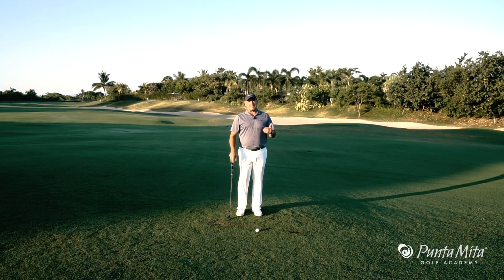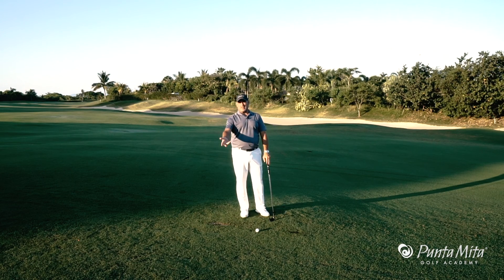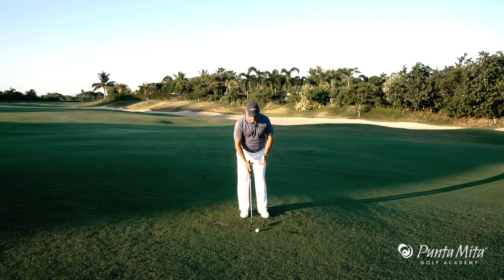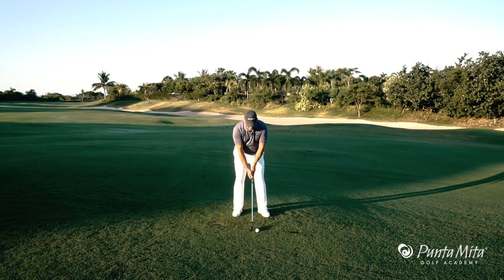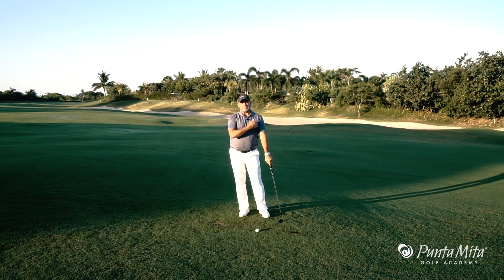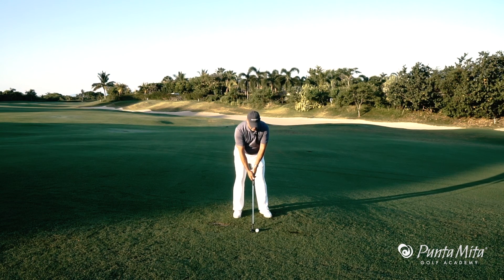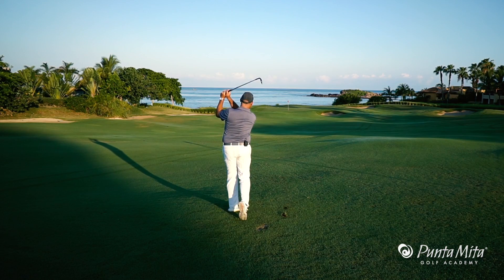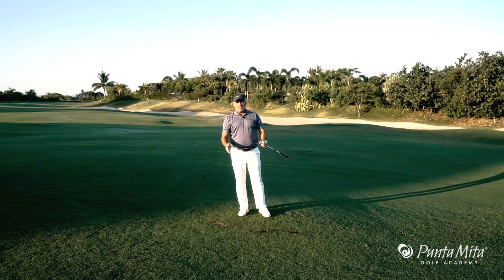The Golf Academy: Stacked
Punta Mita Golf

Punta Mita